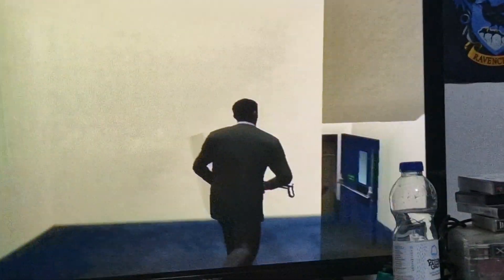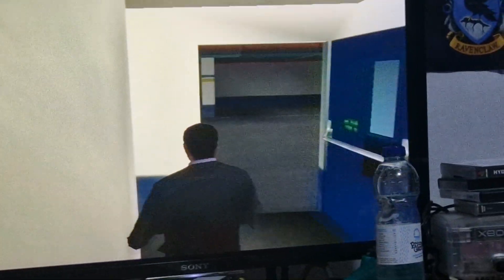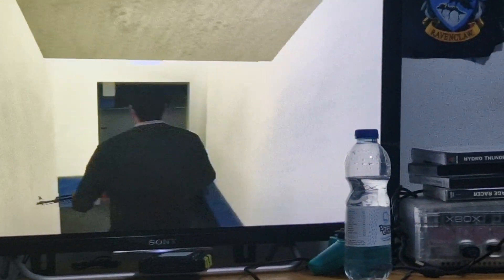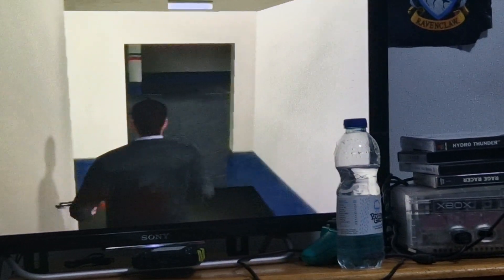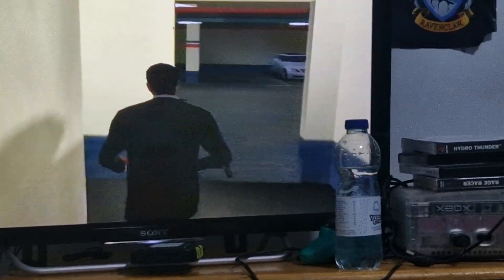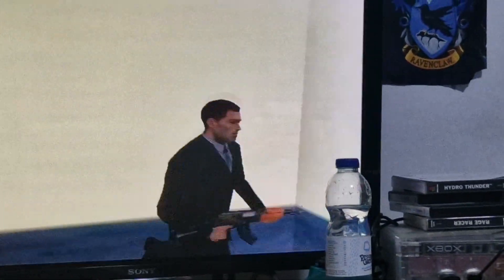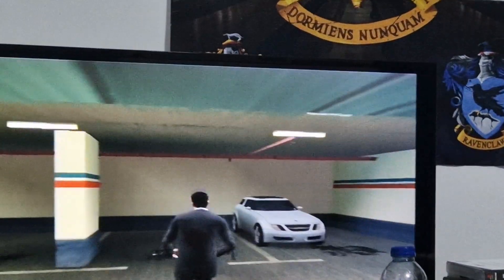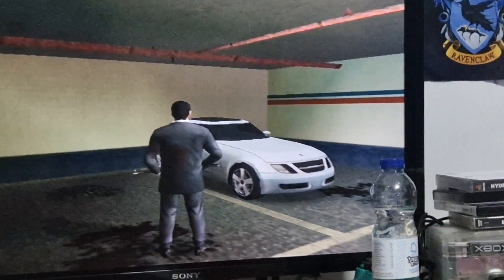The Getaway PS2 Secret Car (Saab 9X Concept)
Found in the Chinatown NCP known as Cambridge Circus Car Park in Real Life London this is a Q Park as of Today